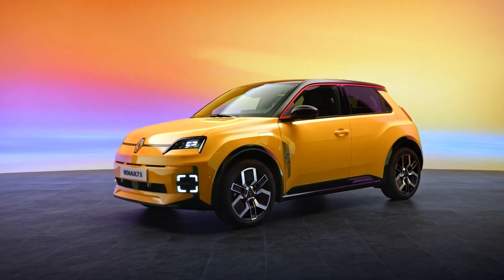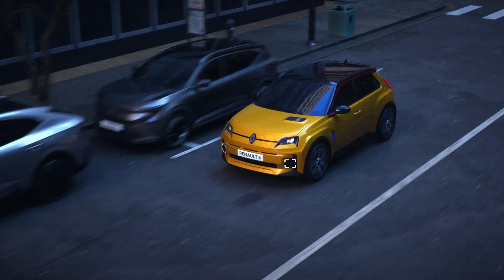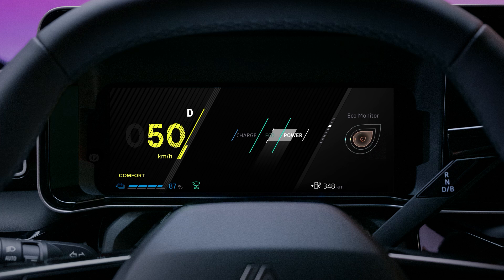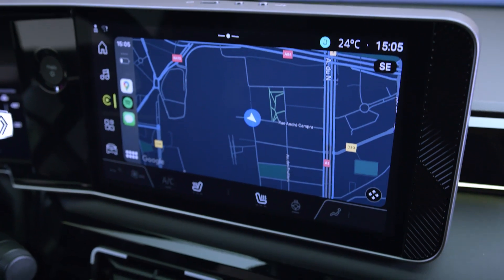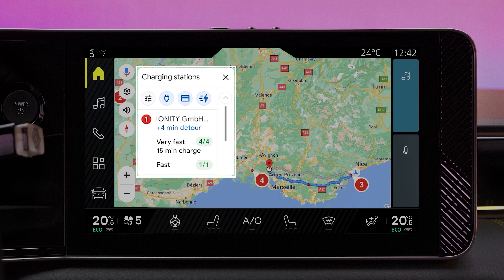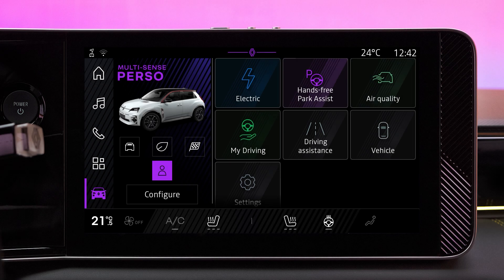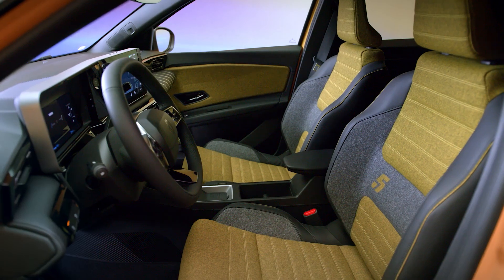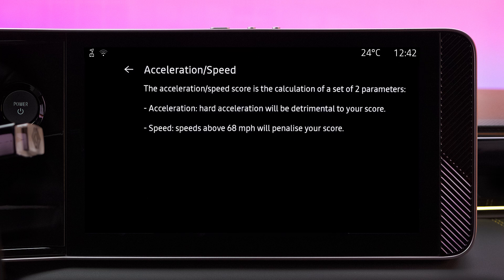battery optimisation (safety score)